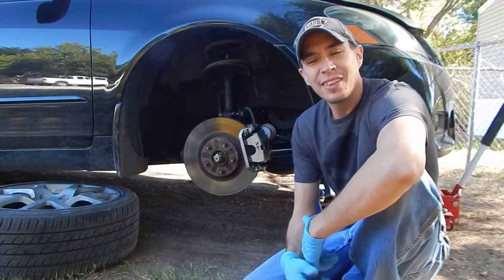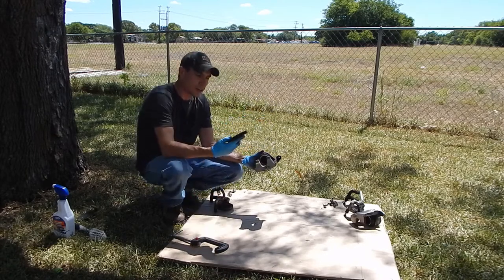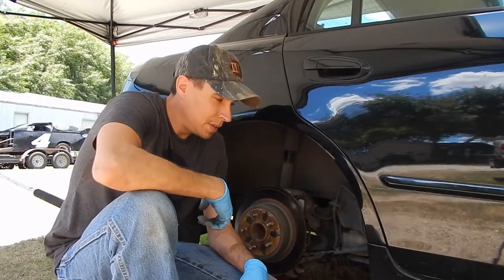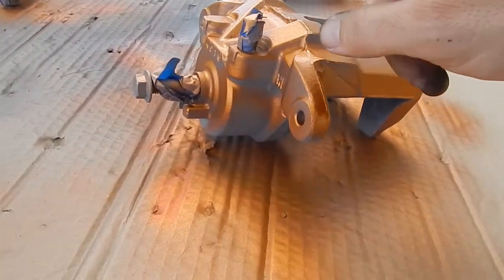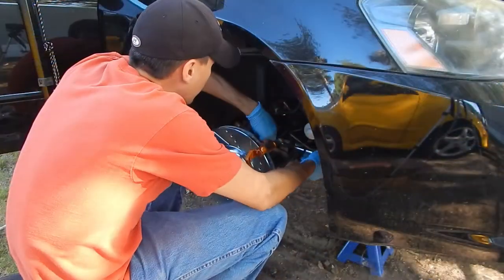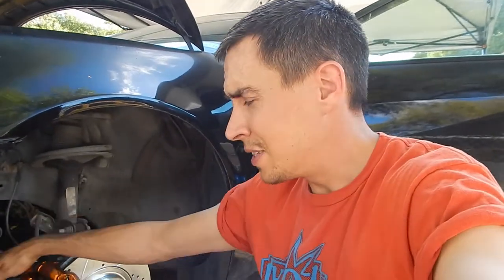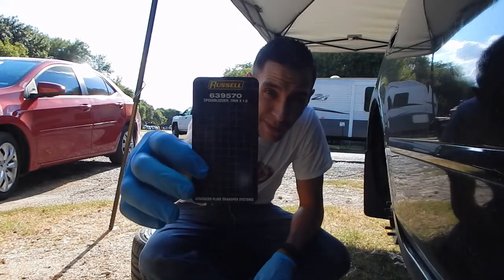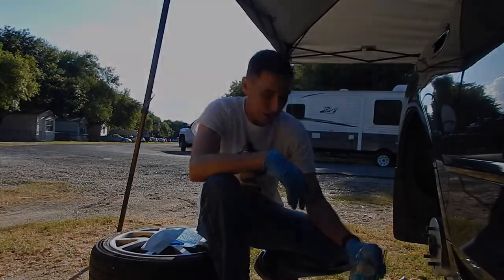Project Altima SE-R [EP:13] Brakes, Rotors, & Painted Calipers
In this video I replace the brake pads and upgrade my rotors on the 2005 Nissan Altima. I also restored my brake calipers to a factory finish with some VHT paint and Decals!

I ran into a few issues along way... But it was worth the effort!
Special thanks to Adam for helping my figure out the caliper issue, check him out at:

Artists: Gabe Miller

Artists: Kila & Ocaniya